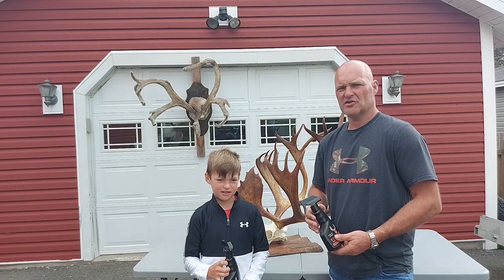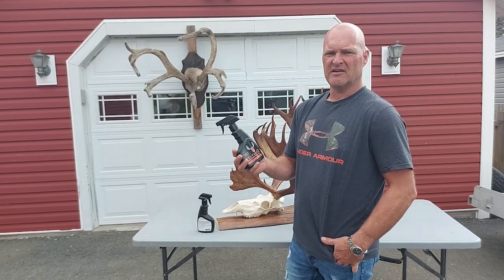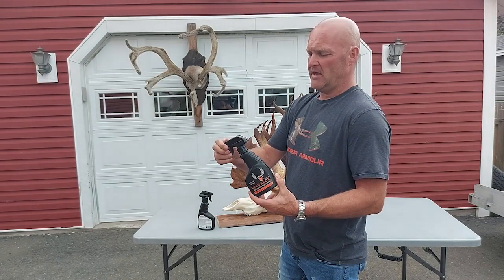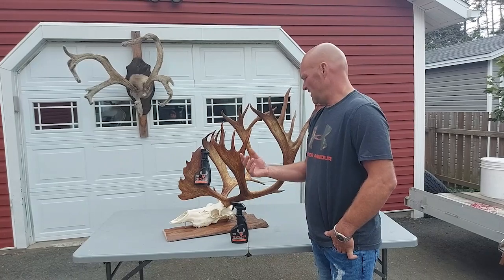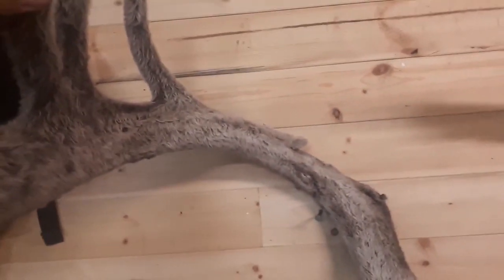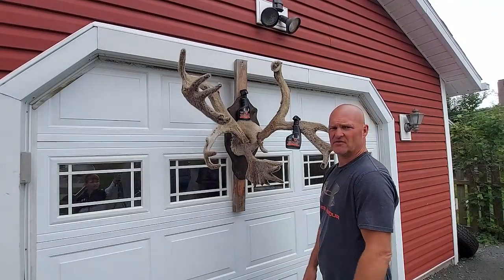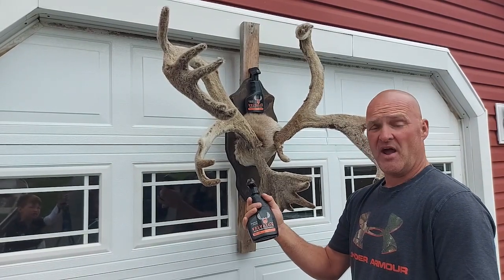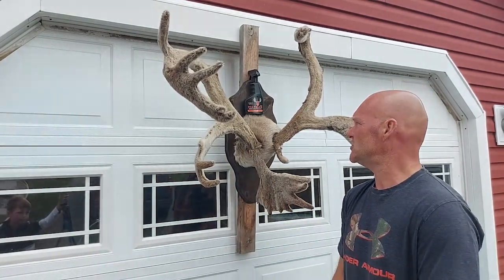How To Preserve Velvet Antlers | Woodland Caribou of Newfoundland | Angling & Arrows.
This is a review of Velvalok Antler Preservative. A product designed to cure antler velvet.  I used it on my 2020 Woodland Caribou Which I harvested with my Elite energy 32 bow.  This product is designed and advertised as a do-it-yourself spray-on and walk-away product. In this episode, Devlin shoots the most recent footage using the DJI Osmo 4 gimble.

👑 Catch up on the rest of Angling & Arrows Episodes here👇🏾

Additional Keyword Tags: Cave Club Toys| Cave Club Mattel, Cave Club Amazon, Cave Club Walmart, Cave Club 2020, Cave Club, Children's Toys 2020, Christmas 2020, Toys for Christmas,